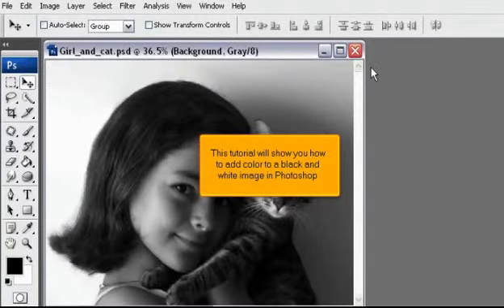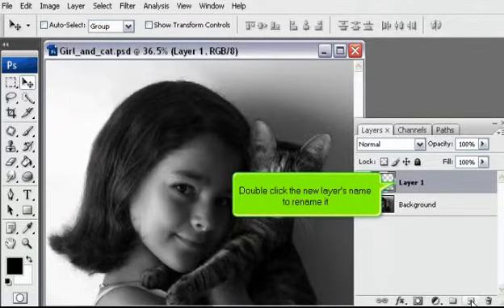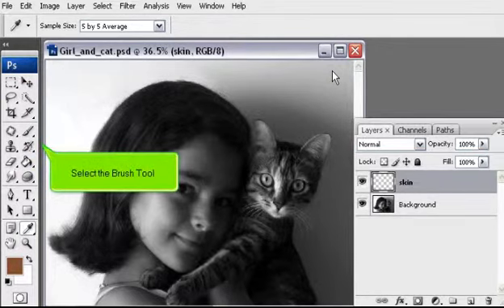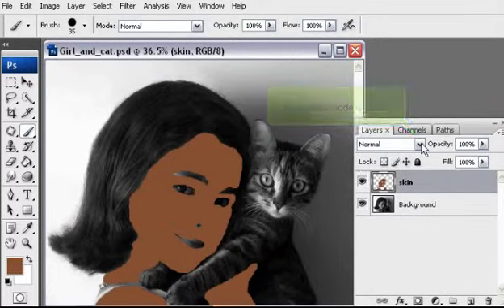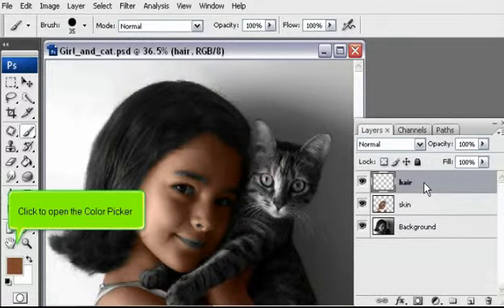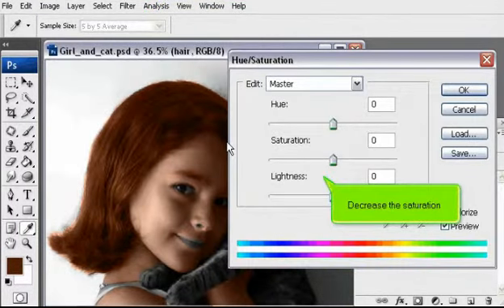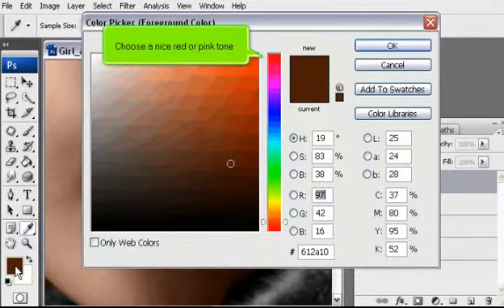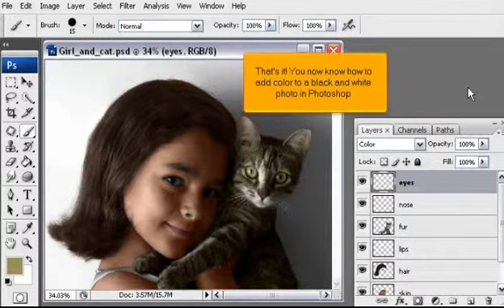How to add colour to a black and white photo in PhotoShop